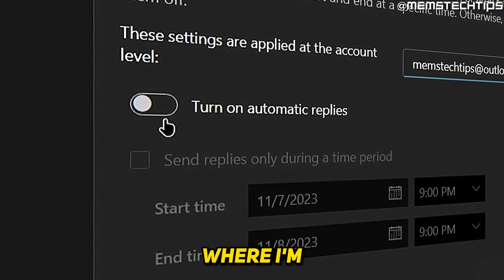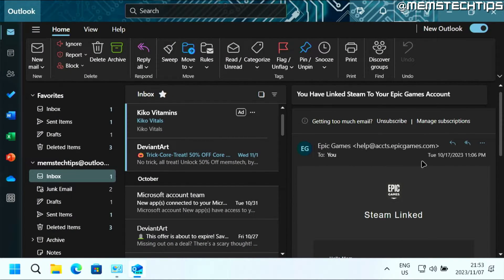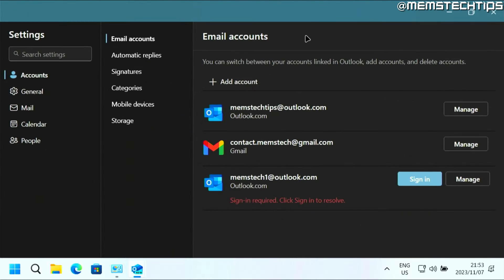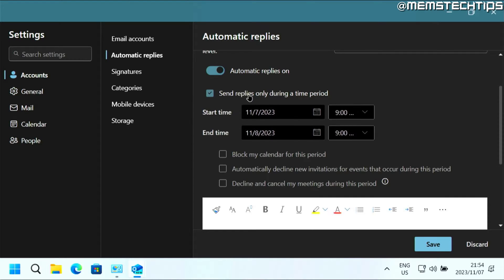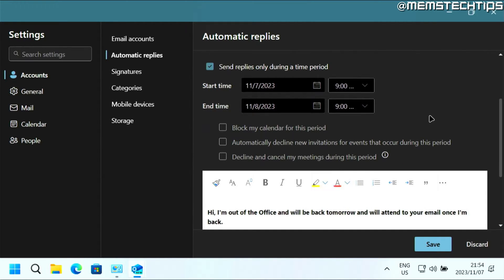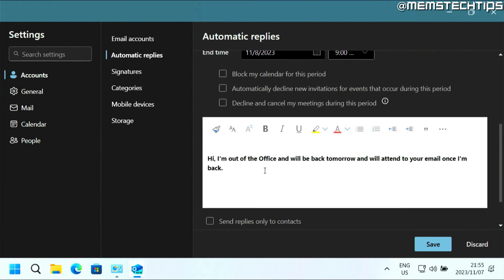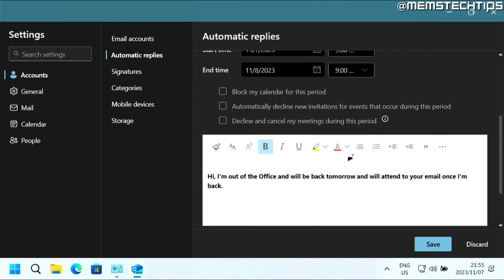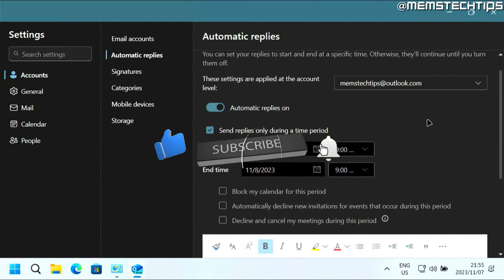How to Add Out of Office in New Outlook for Windows (Tutorial)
In this tutorial video, I'll show you how to add an out of office status or automatic reply in the new Outlook for Windows.